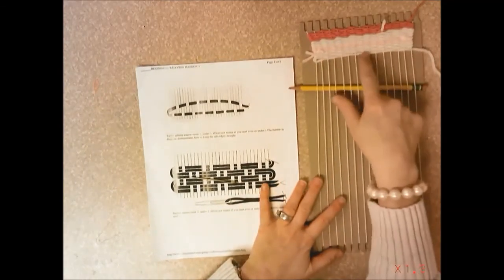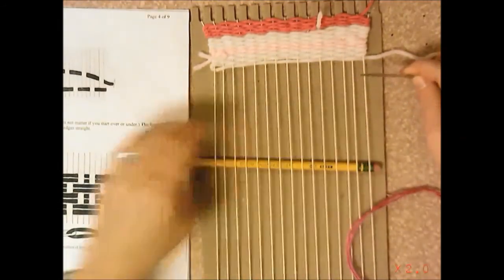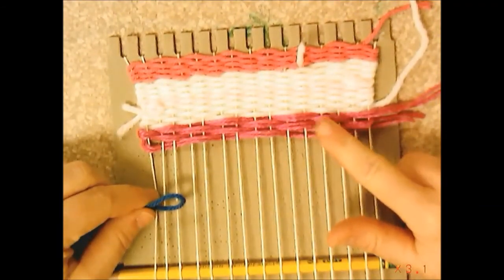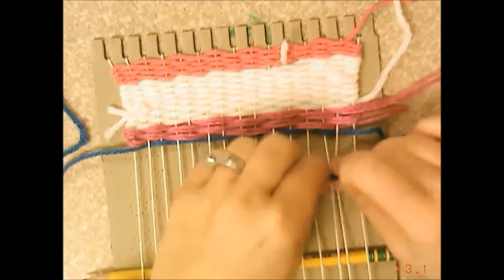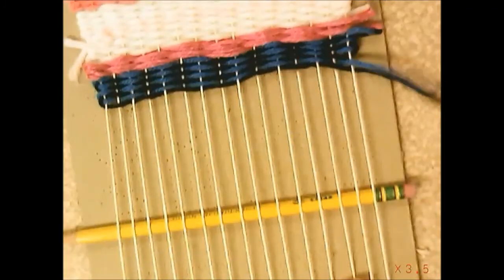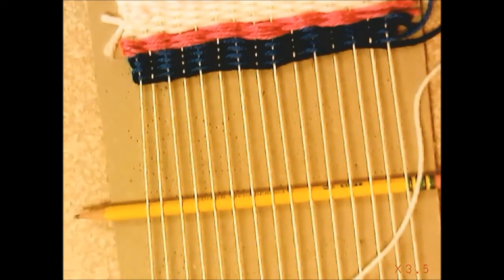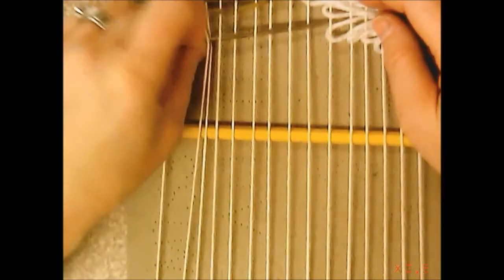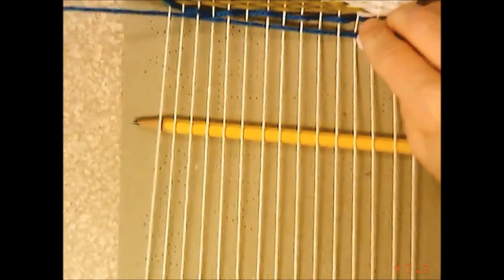4th Grade Weaving Techniques #1 (Edited)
I demonstrate three different weaving techniques on a simple cardboard loom.